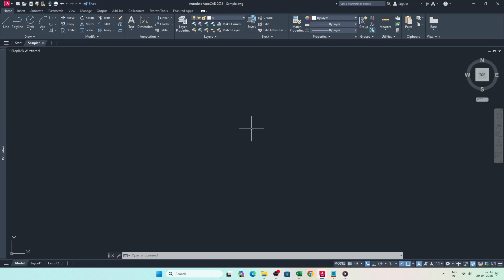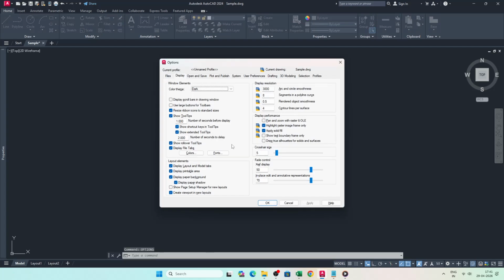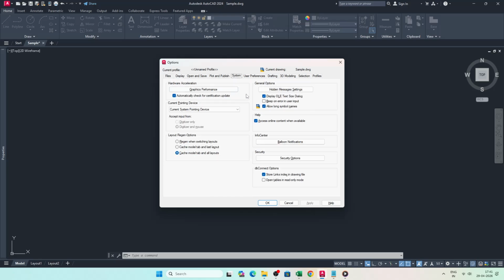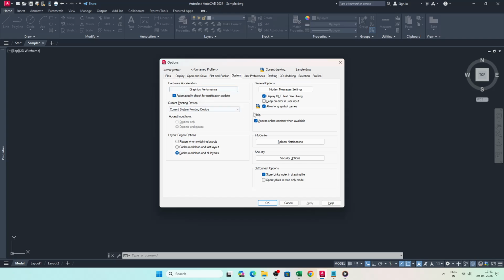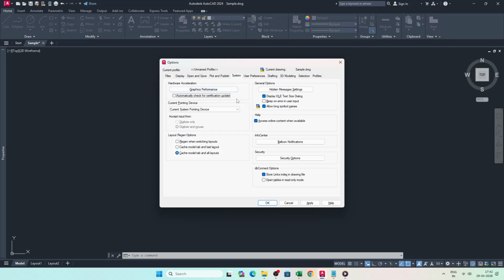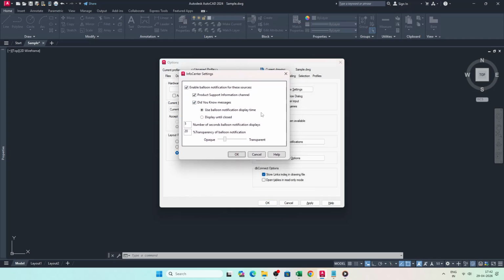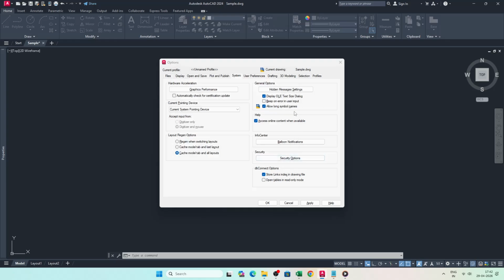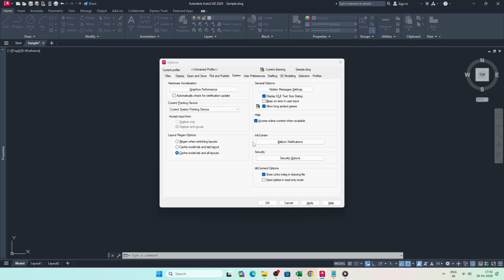How To Block AutoCAD Update (Step By Step)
Learn how to block AutoCAD update processes and disable the Autodesk Genuine Service to keep your software version stable. This guide covers how to stop AutoCAD automatic updates using Firewall settings and Windows services for all versions 2020, 2021, 2022, 2023, and 2024.